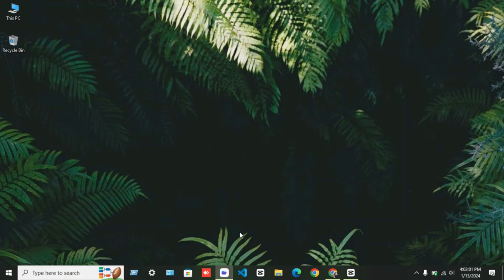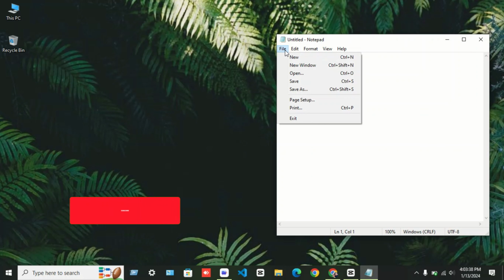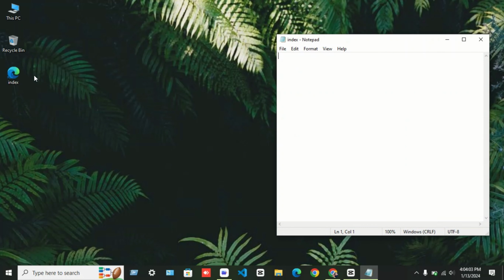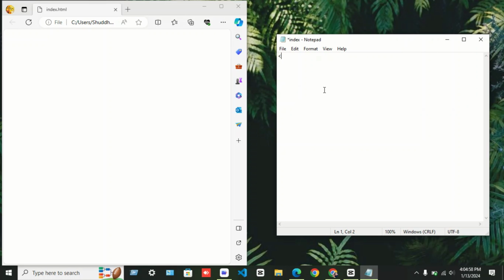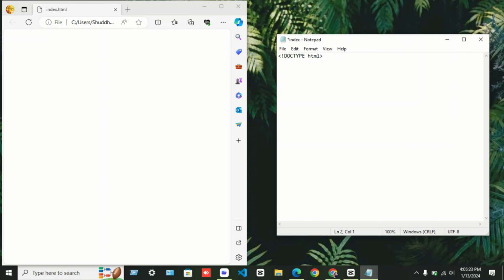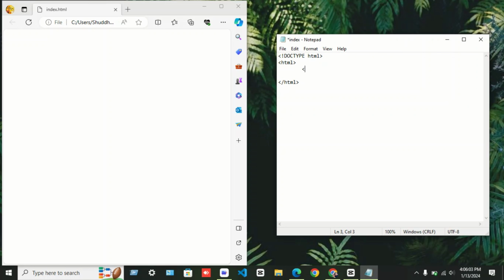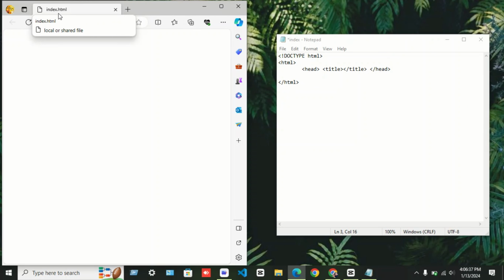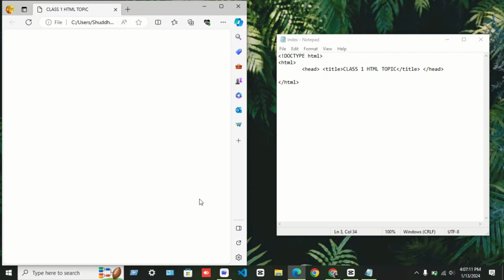HTML Crash Course (2025 Beginner Edition)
🚀 Unleash your creativity with my latest YouTube tutorial on "How to Write HTML"! 🖥️💻 Dive into the world of web development as I break down the essentials of HTML coding, guiding you step-by-step through the process. 🕵️‍♂️ Whether you're a beginner or looking to brush up on your skills, this video is your gateway to crafting stunning and functional websites. 🌐✨ Join me on this coding adventure, and let's turn your web design dreams into reality! 💻🎉 HTML WebDevelopment CodingMagic ✨